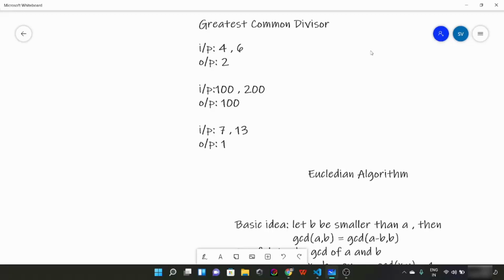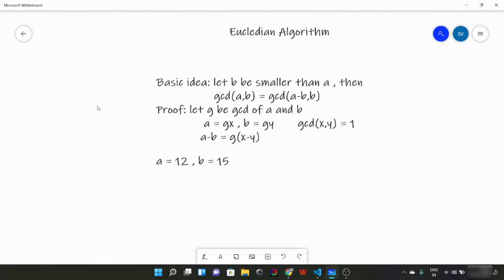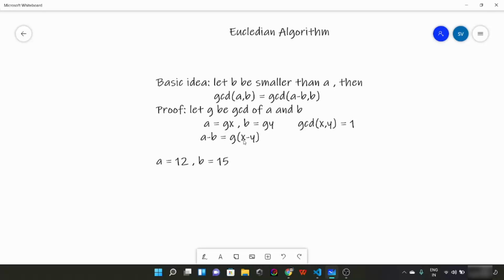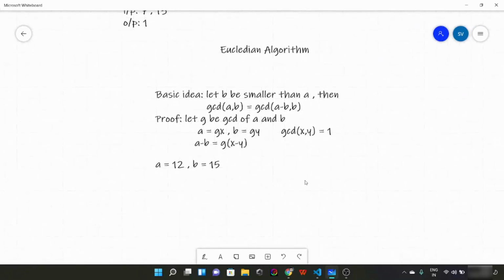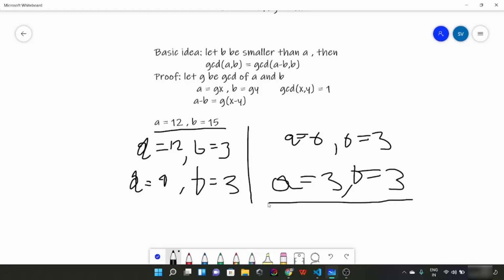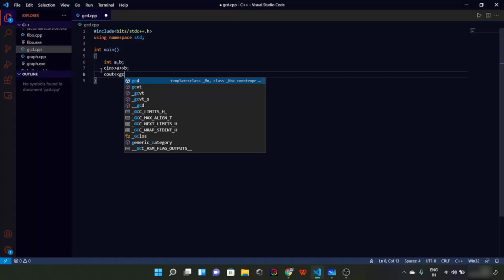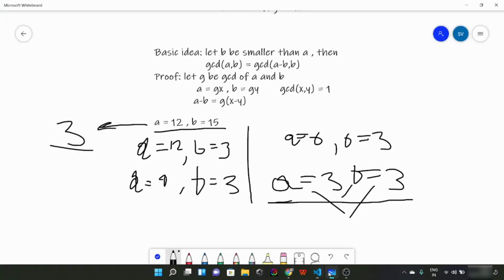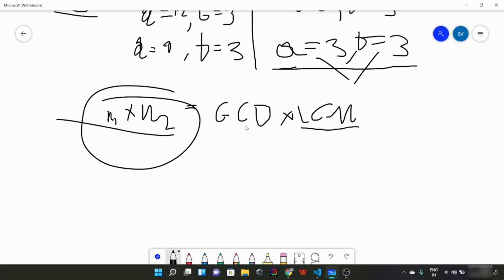Data Structures And Algorithms - Basic Math | Mathematical Algorithms | GCD & LCM